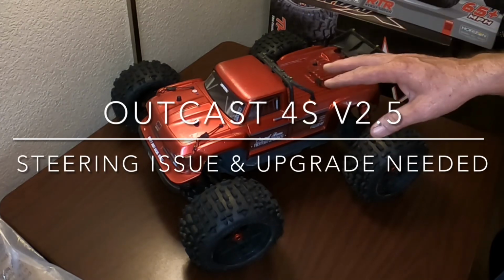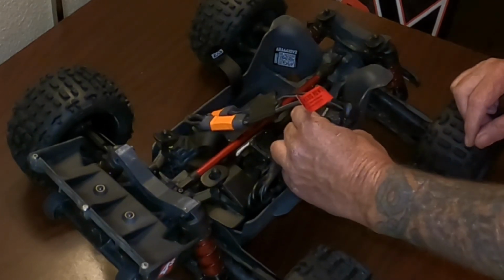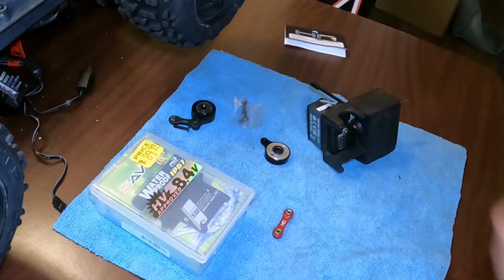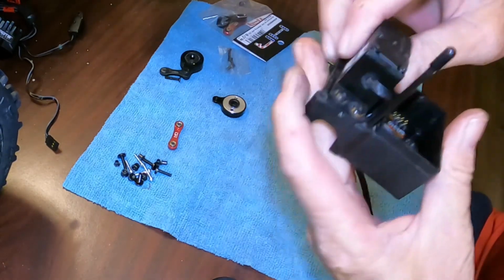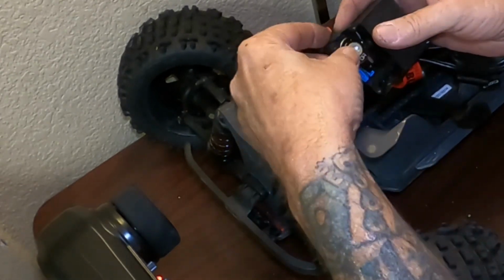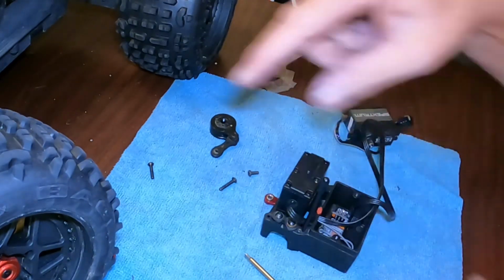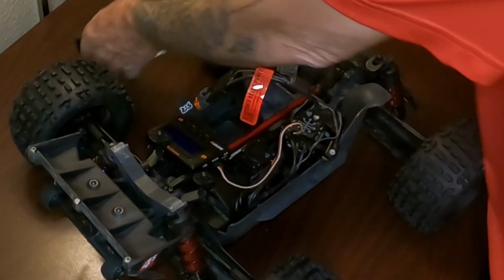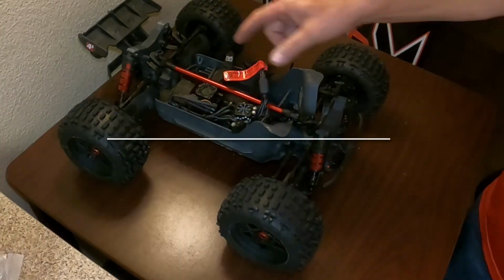New Outcast 4s version 2.5 Steering issues are a voltage problem ? Let’s look into it!